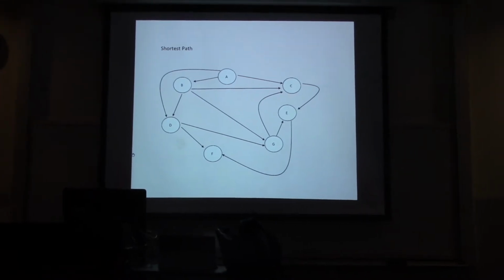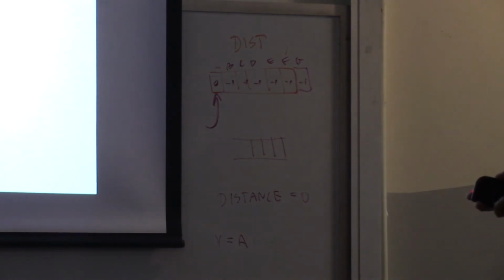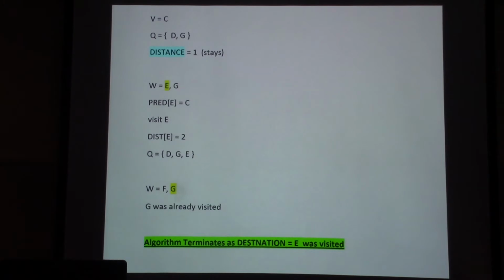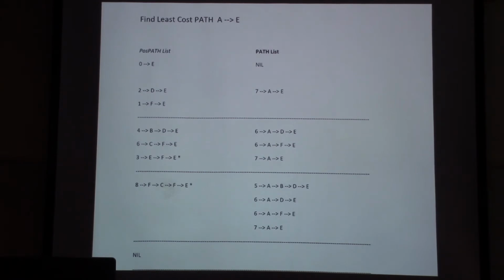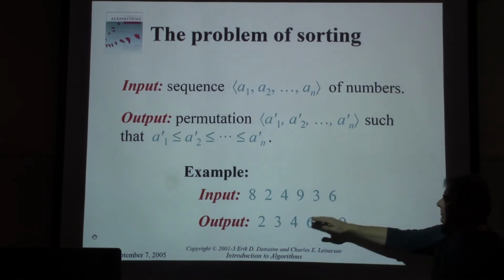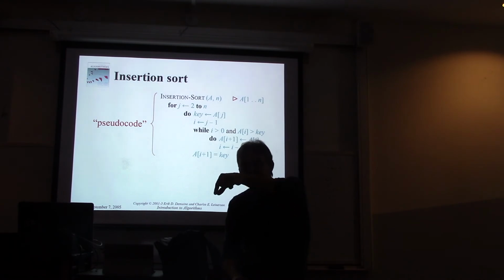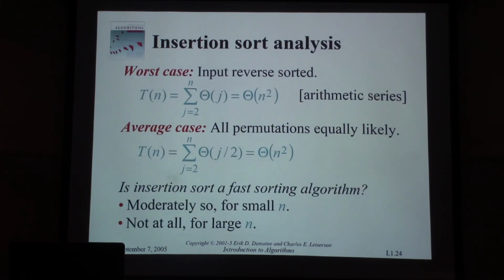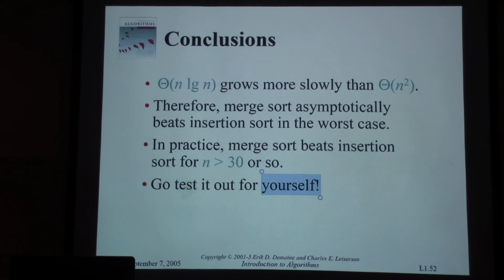CPSC 502 10 02 26 2018